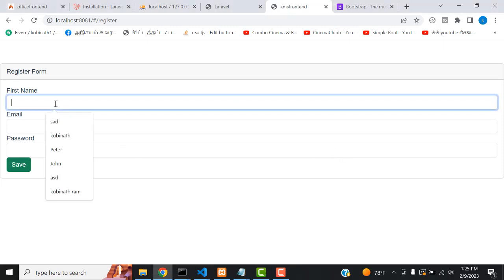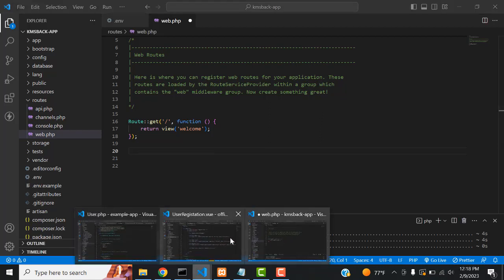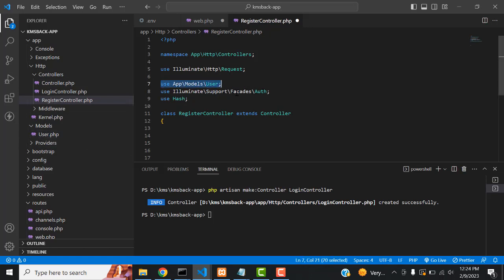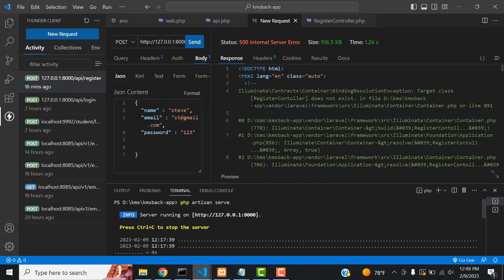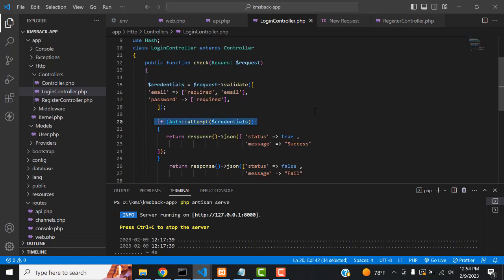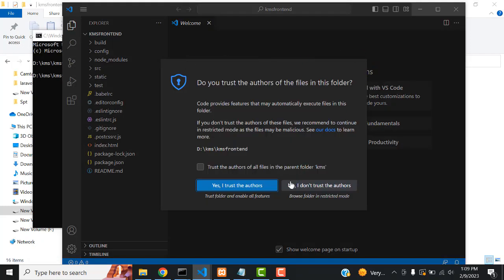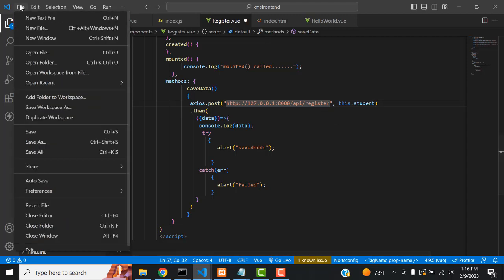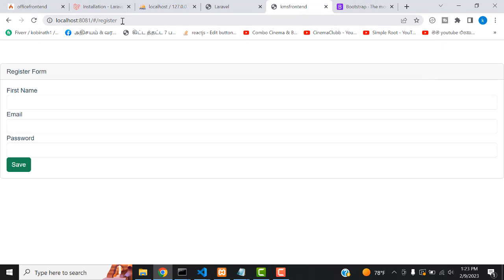Login Registration Form Restful Api Using Laravel 9 and Vue 3